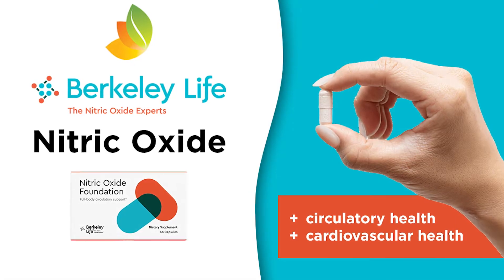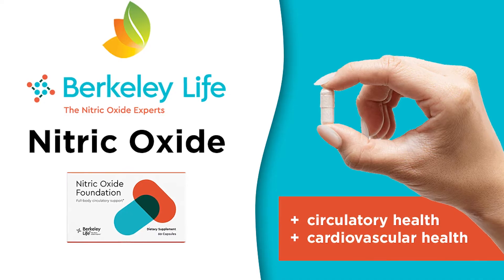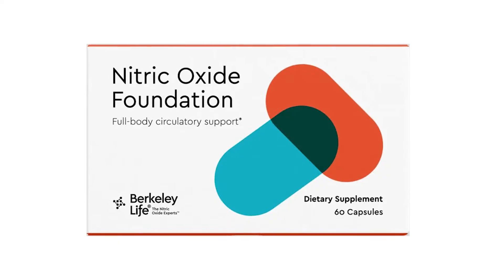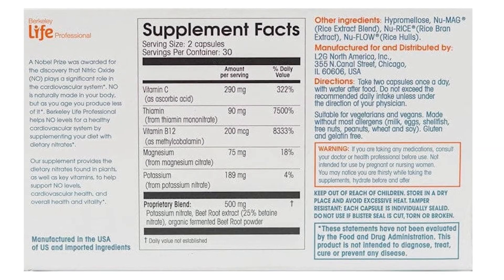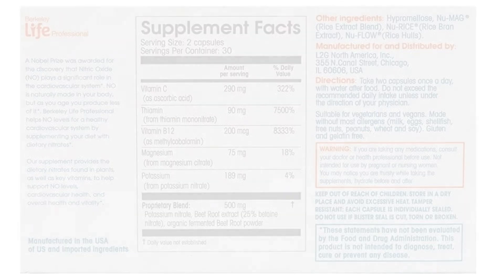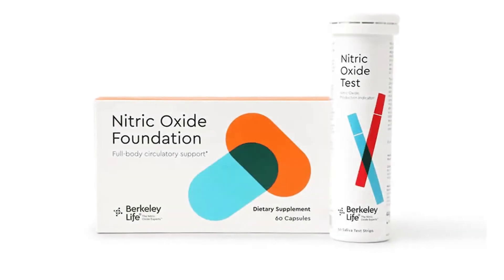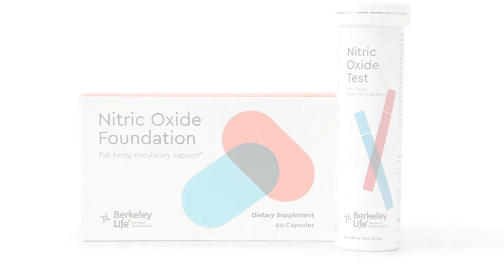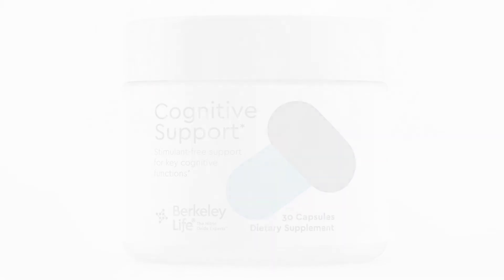Berkeley Life Nitric Oxide Foundation Review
Carly Neubert BA, NC discusses Berkley Life's Nitric Oxide that helps support full-body circulatory health.

If you are interested in buying Berkley Life's Nitric Oxide Foundtation 60 Capsules, shop